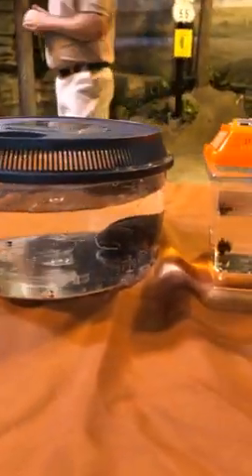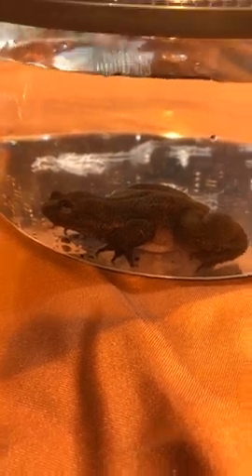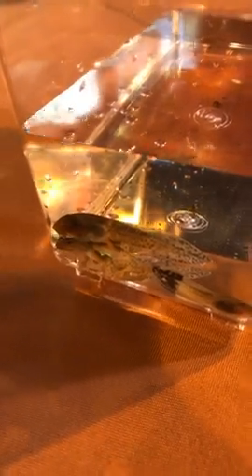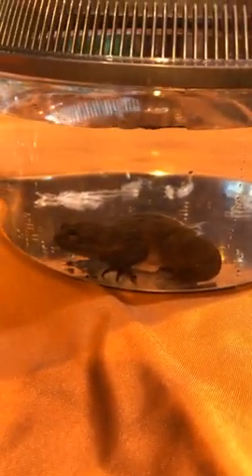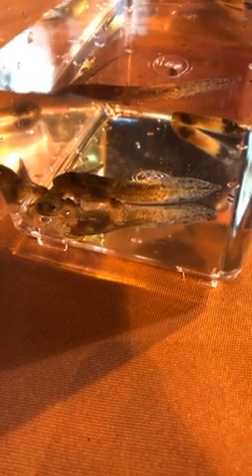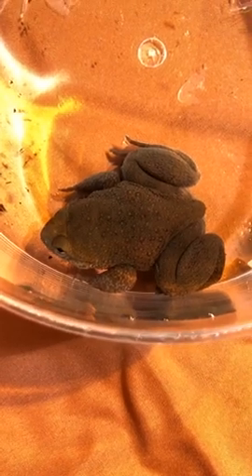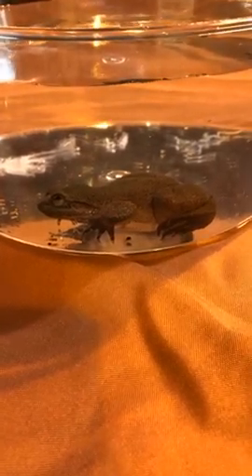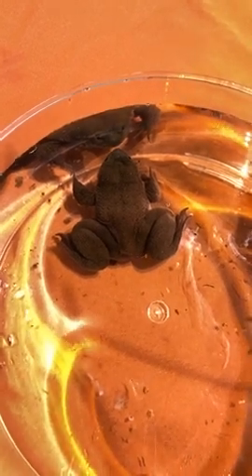Bringing the Zoo to You: Togo Slippery Frogs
Join Joe as he discusses the efforts that Brookfield Zoo is taking to save the critically endangered Togo slippery frogs from extinction.